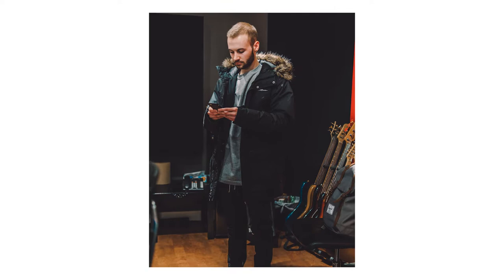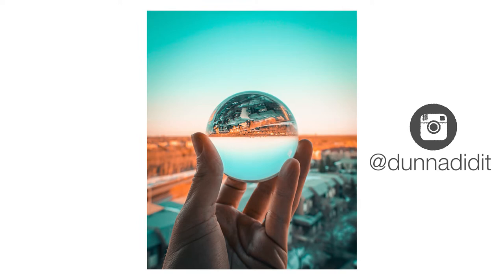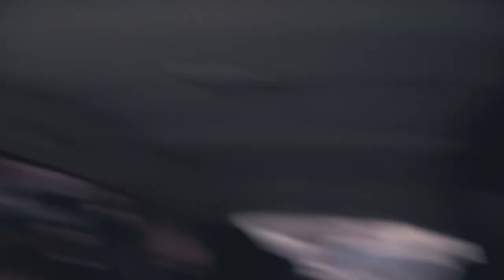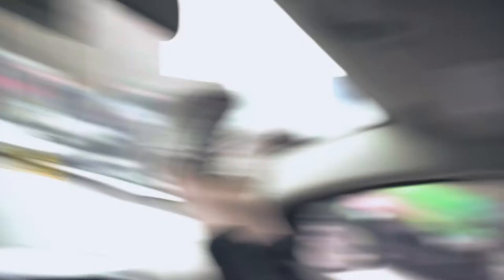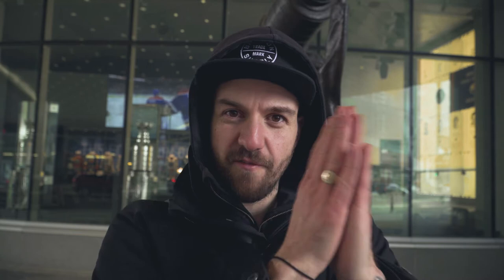Get More Creative Photos! Mura Masa What If I Go Effect w/ Lensball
Ever wondered how you can get the Mura Masa What If I Go Effect without having to buy a specific camera from the 1980's? In this video, I explain how I took the premise of the Mura Masa Stereoscopic 3D effect and simplified it into something I could do with my mirrorless camera. I even took it one step further by adding the Lensball into the equation!

QUICK LINKS
□ I GET MY MUSIC FROM THE FOLLOWING AMAZING SERVICES: